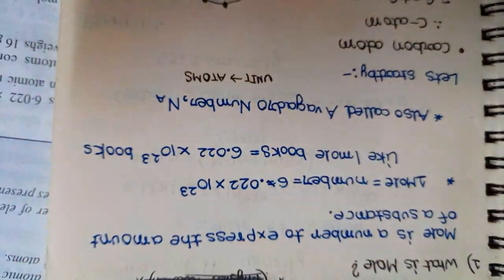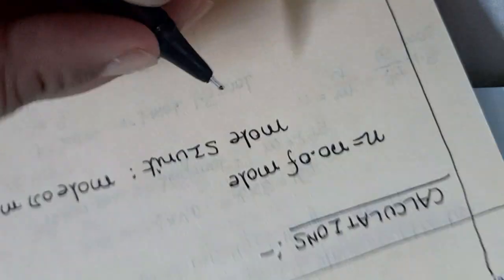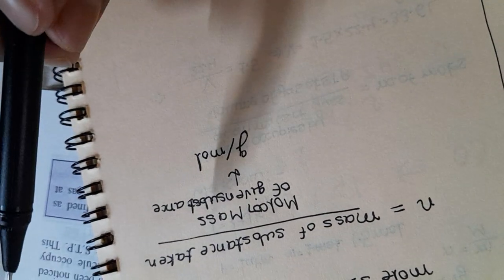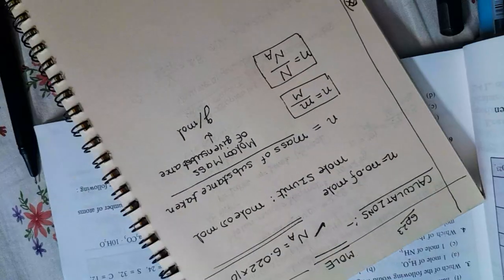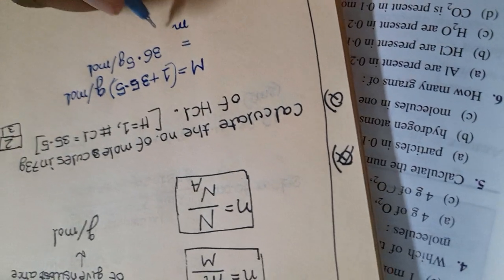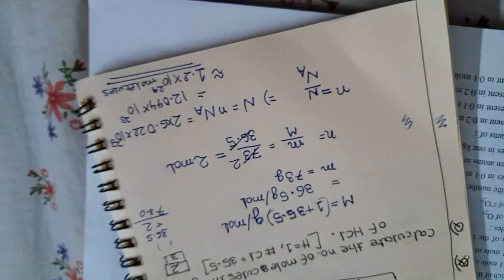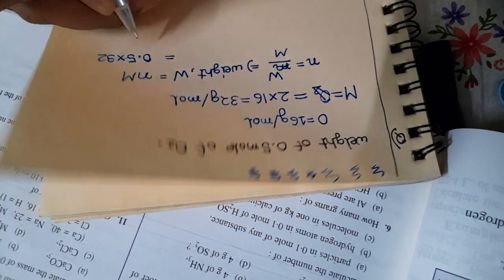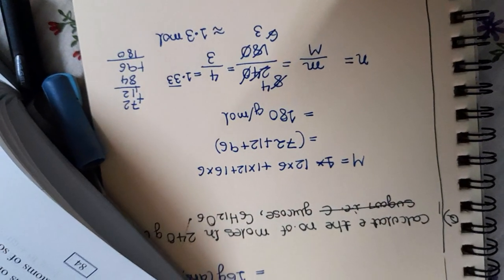Mole concept icse 2026-27 part 1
crap the vid is upside down somehow 😭